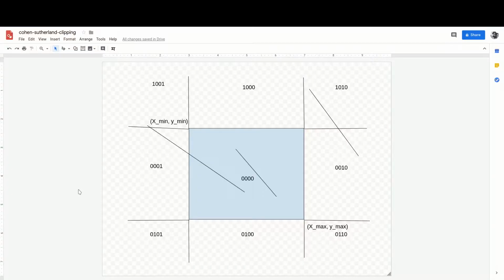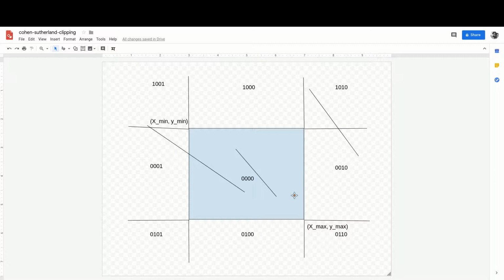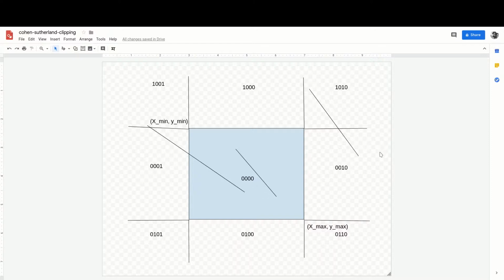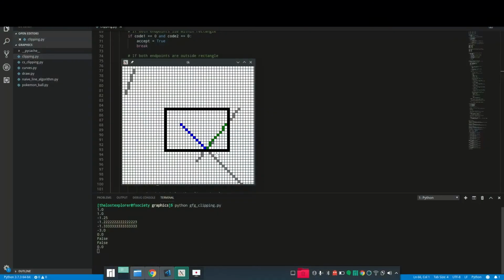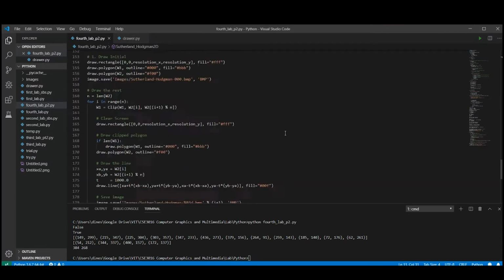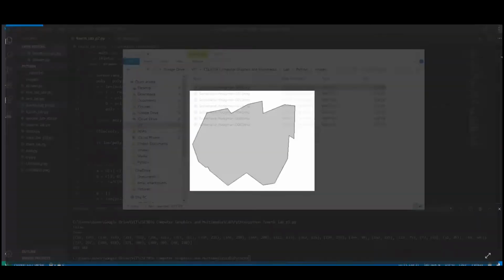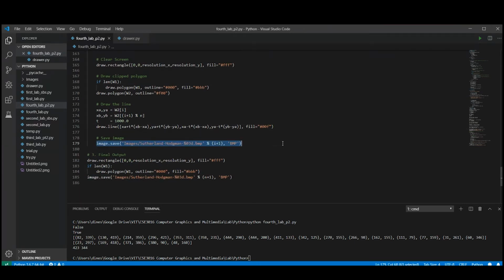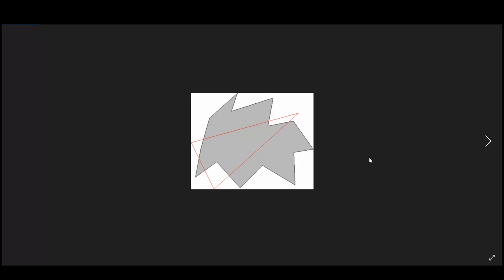Computer Graphics Part 4. Poly-gone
We discuss line and polygon clipping in this weeks episode.